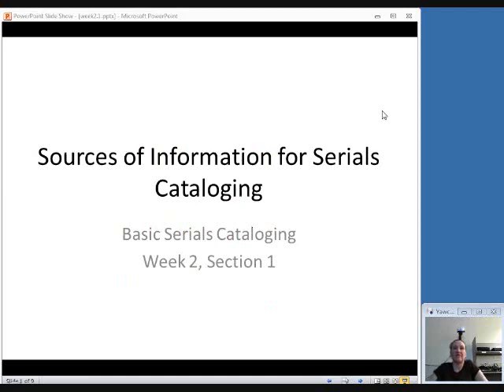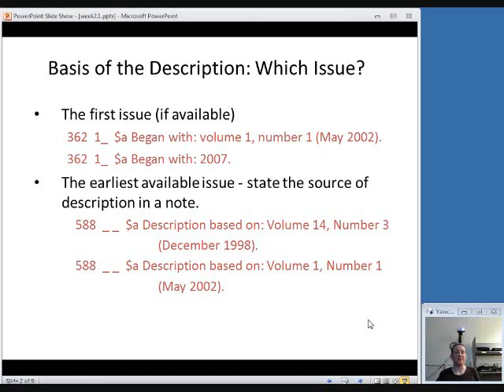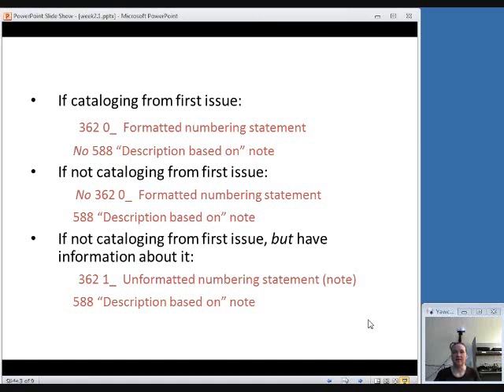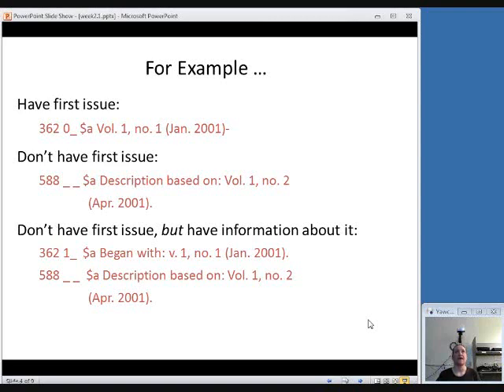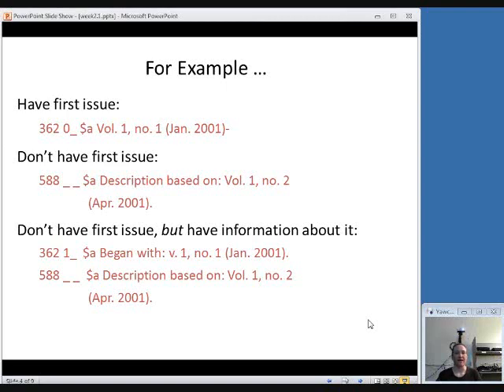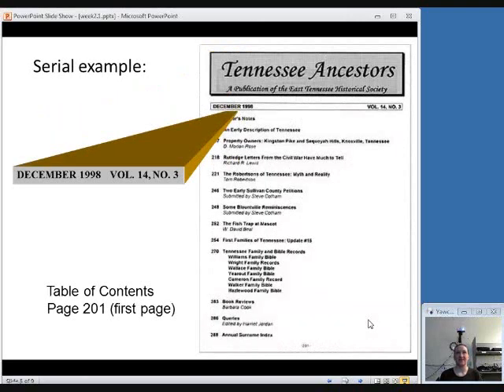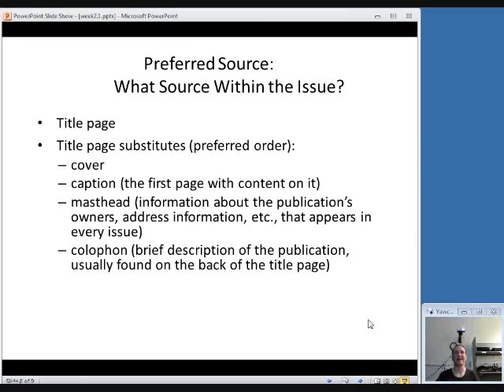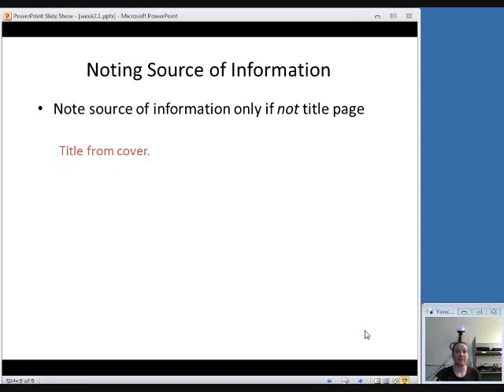Basic Serials Cataloging, Spring 2014, Week 2, Section 1